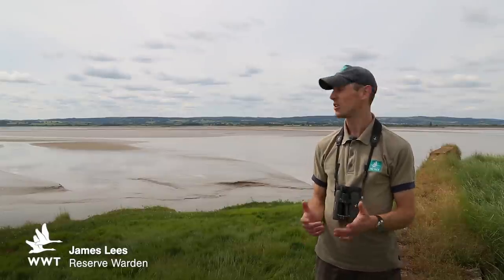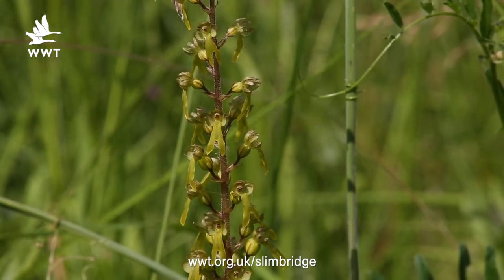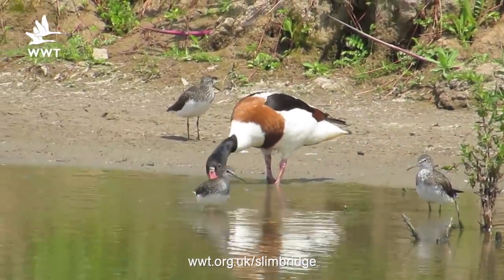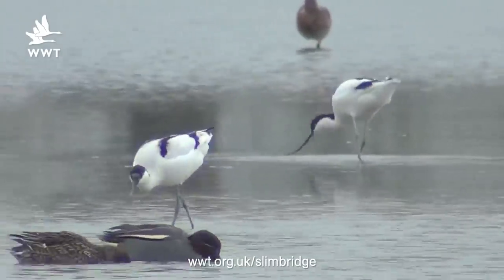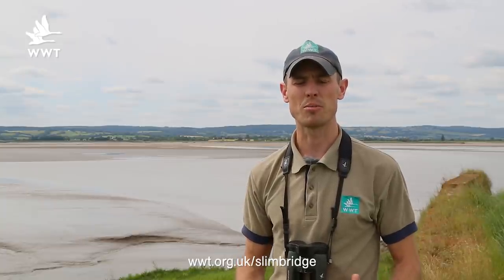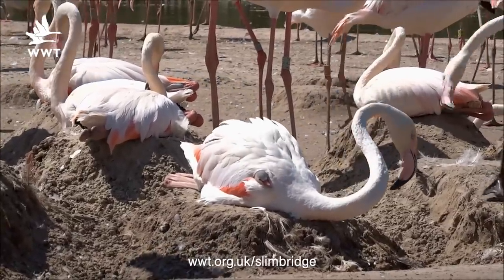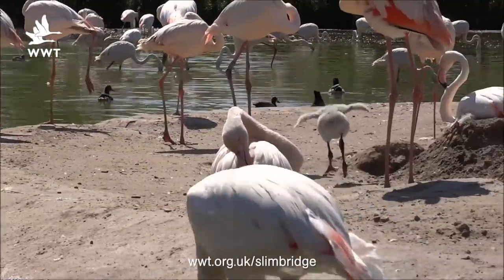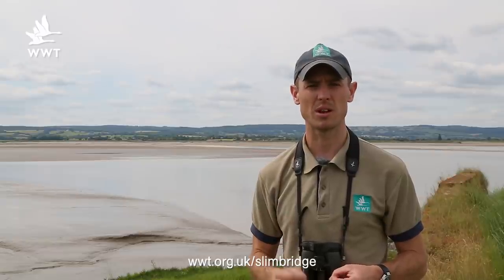Wildlife Weekly Slimbridge - Episode 28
An invasion of migrants and an orchid which looks like an alien

As we pass the longest day of the year autumn migrants have started to return to Slimbridge in good numbers.
This week we catch up with Paul Rose who reveals the tricks flamingos use to attract a mate.
And more orchids grace our screens; one resembling a 'little alien' according to warden James Lees, what do you think?